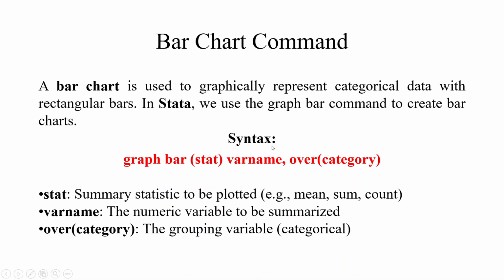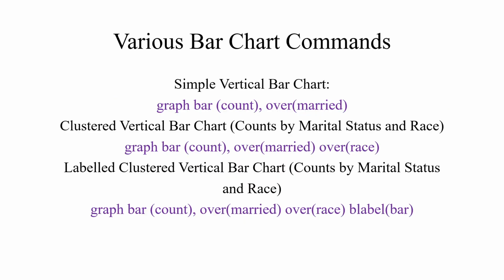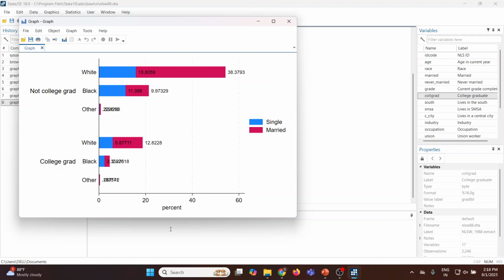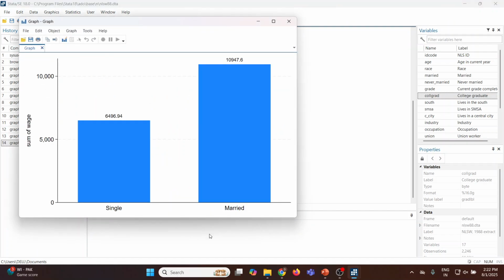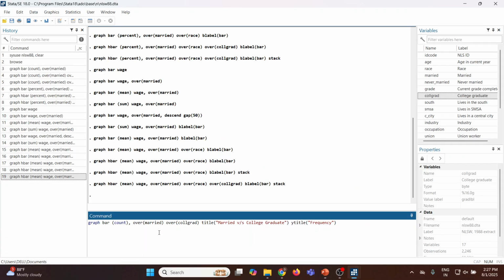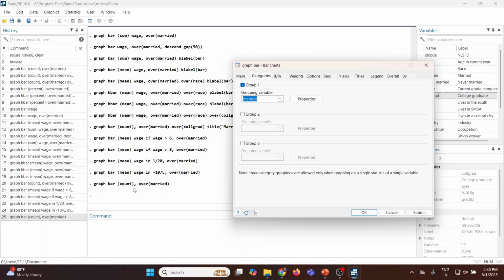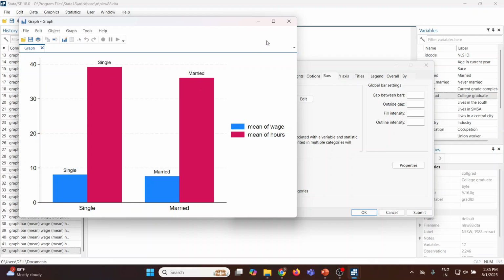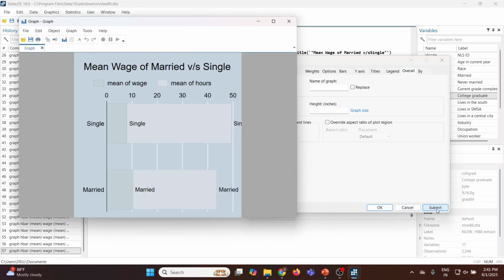32. Bar Chart in STATA || Dr. Dhaval Maheta